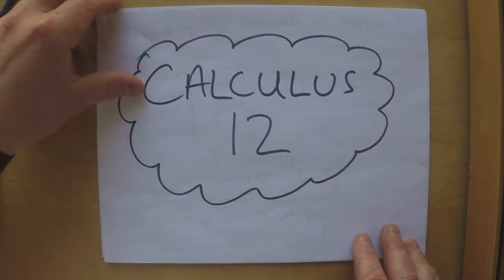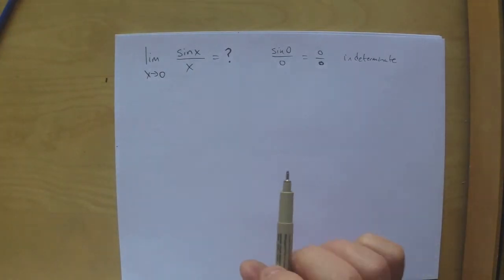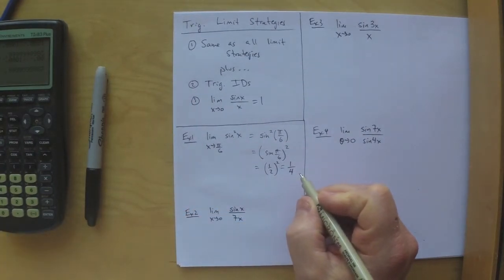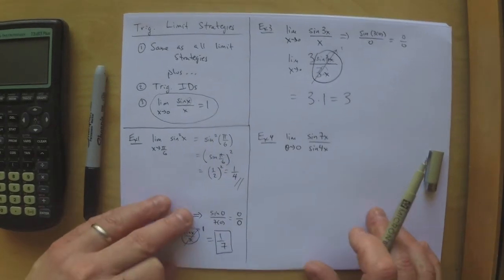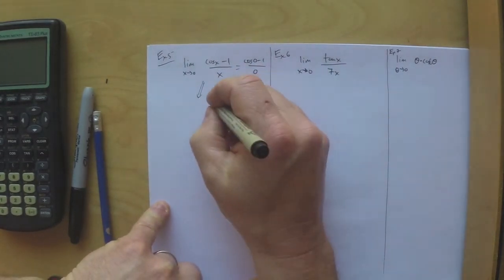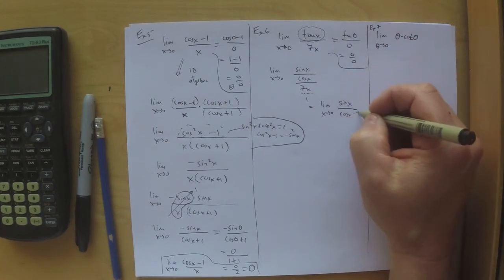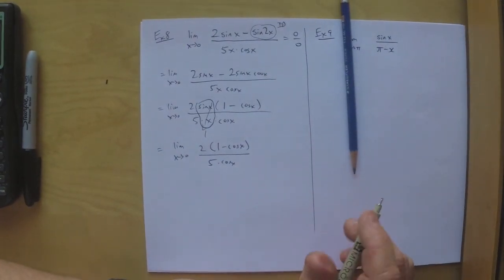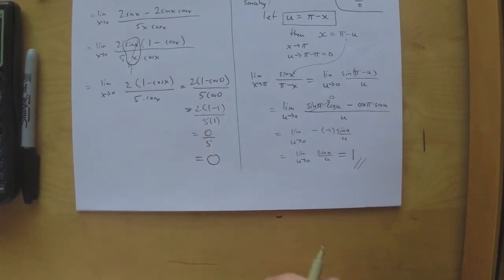Trigonometric Limits - Calculus 12 - Full Video